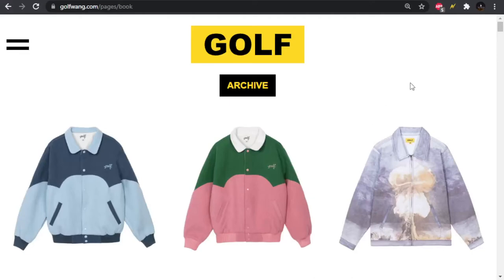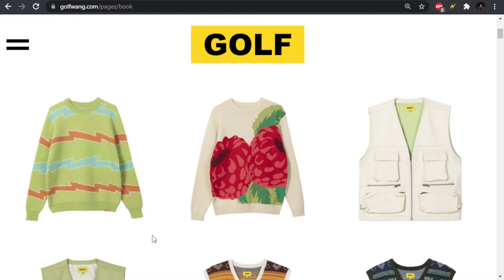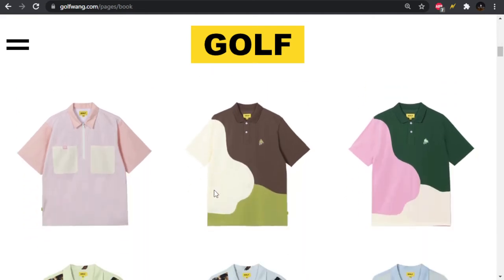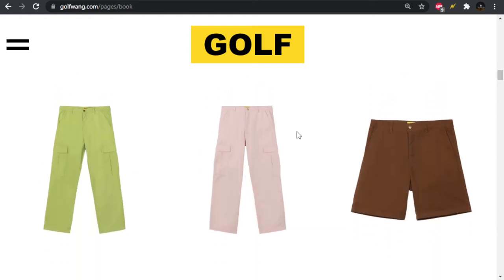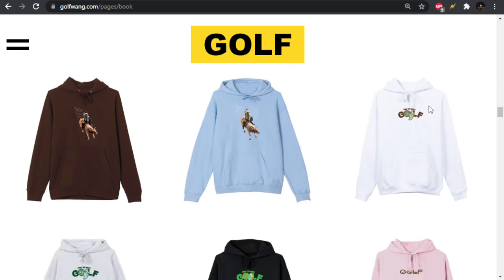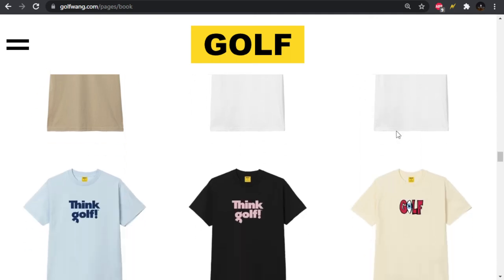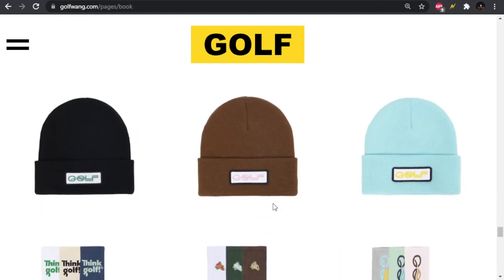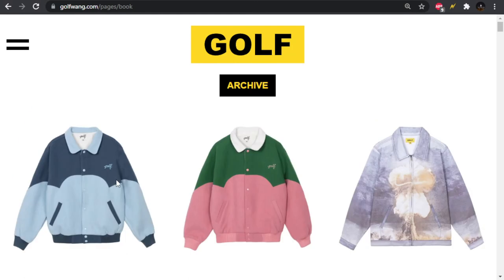GOLF SUMMER 2021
Was Tyler too busy working on the album?